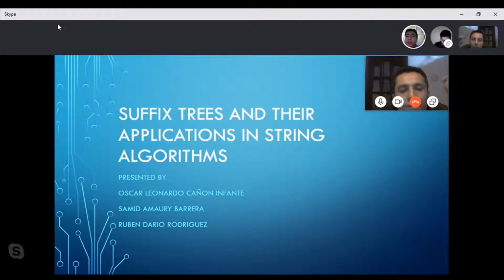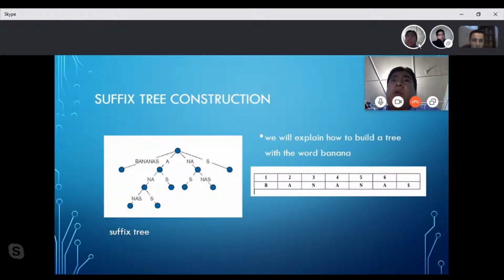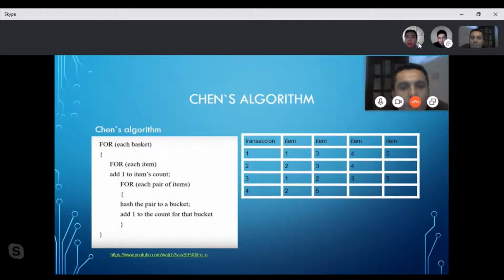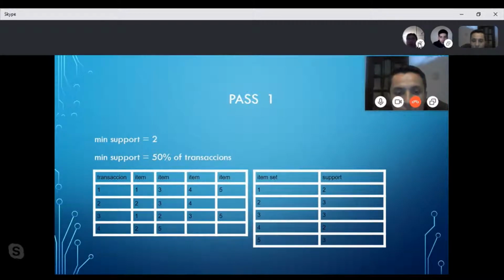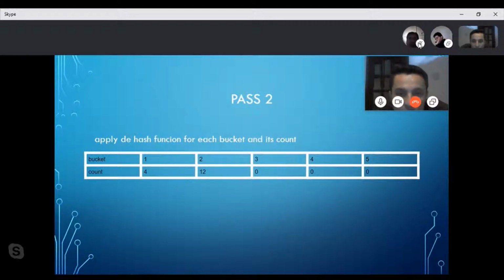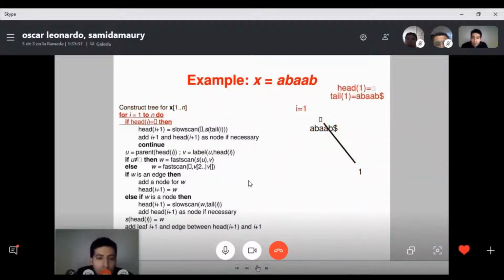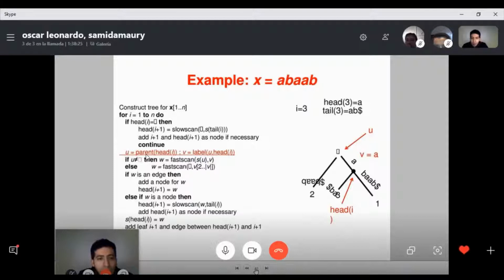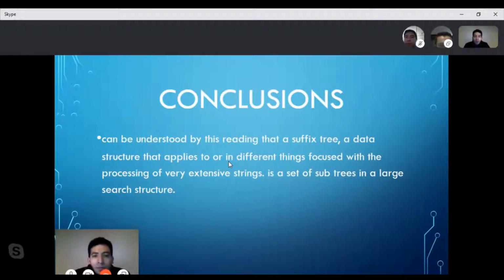Paper Sufix Tree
Presentación de  árbol de sufijo